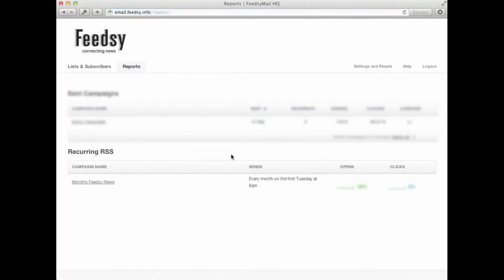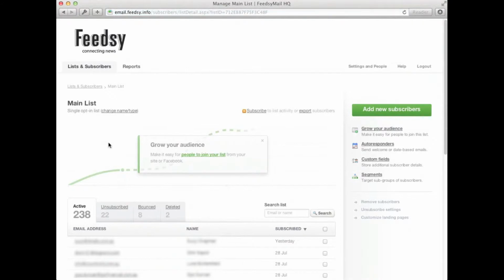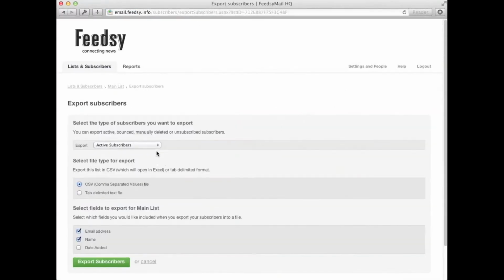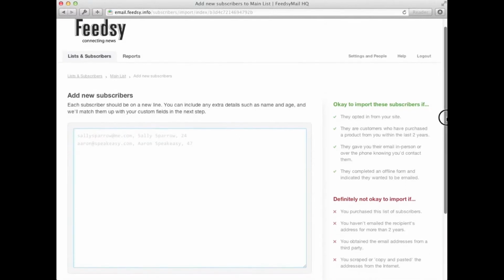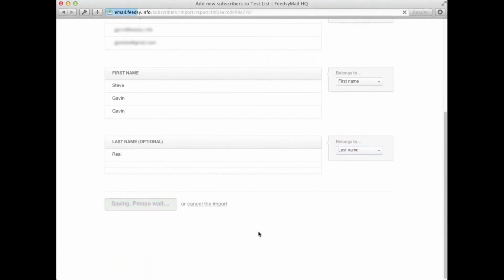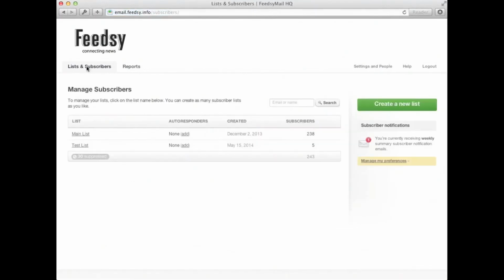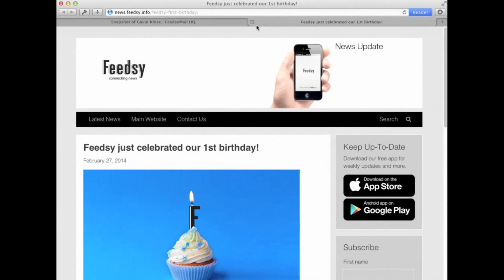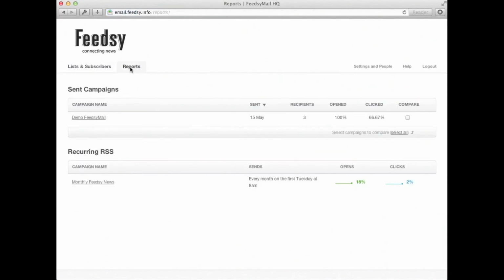Feedsy How To Use Your FeedsyMail HQ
How to manage your subscriber lists and monitor the performance of your FeedsyMails.